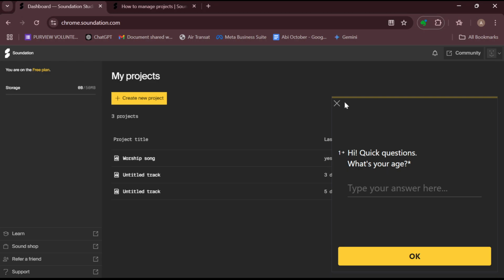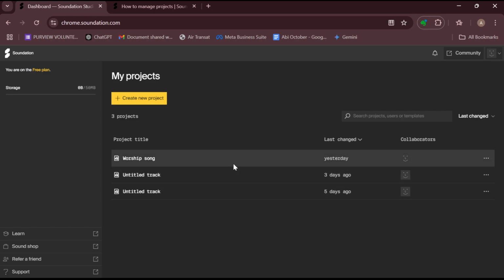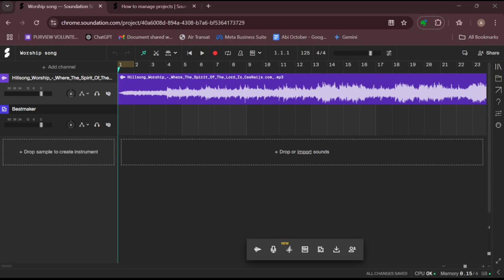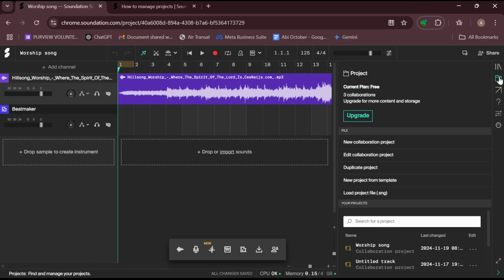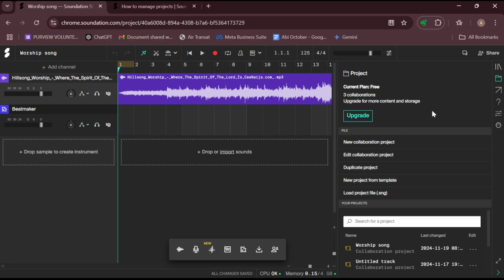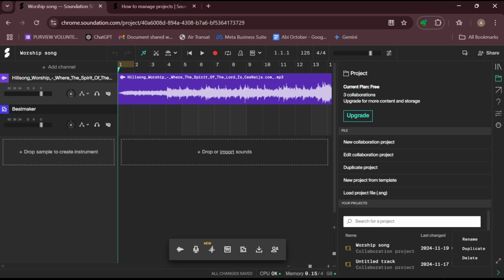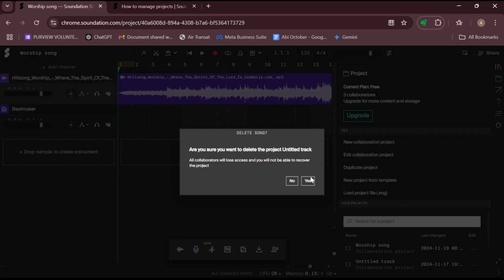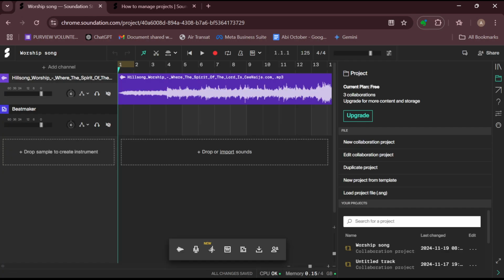How To Delete Unused Files On Soundation (Easiest Way)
In this video I will show you How To Delete Unused Files On Soundation. It would be good if you watch the video until the end so that you don't miss important steps.